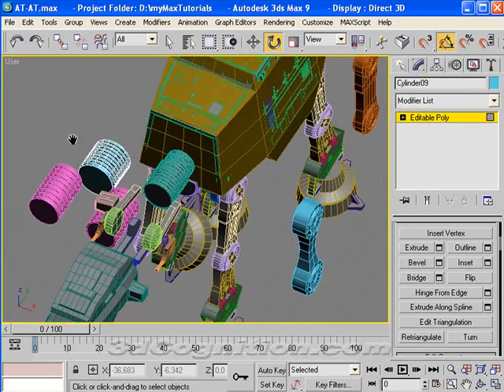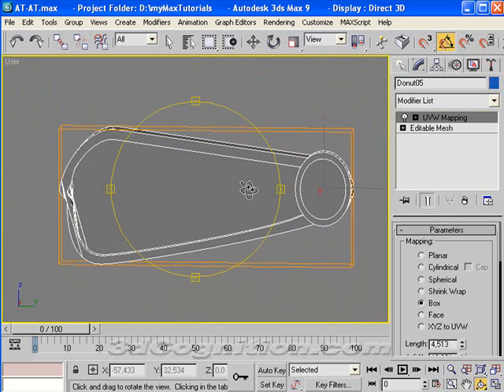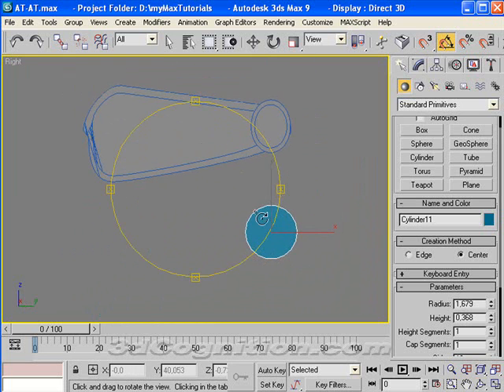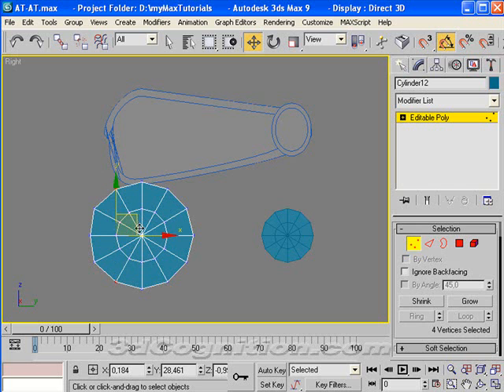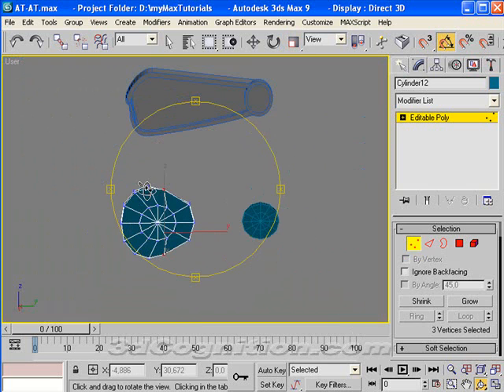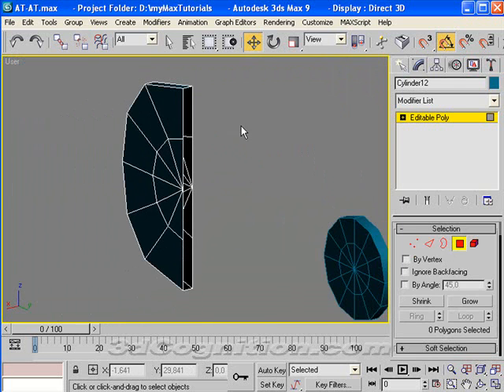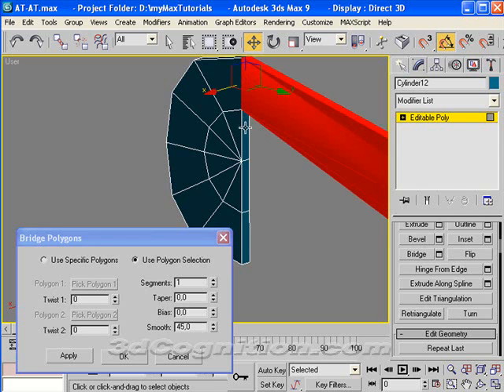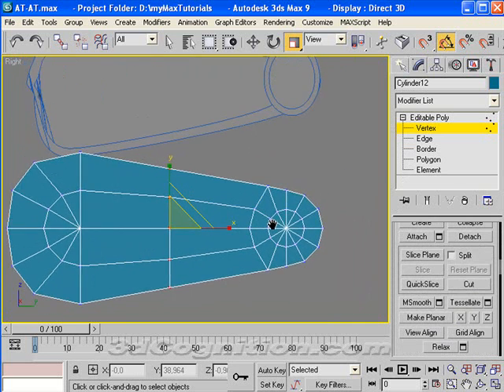Imperial Walker Modeling - Building the Cam - # 10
This 3ds Max tutorial is the first half of a two part series on modeling the cam on the Imperial Walker machine. See the next video for the final steps.